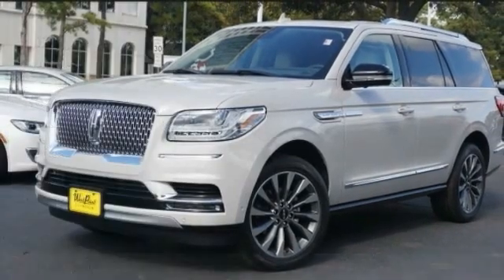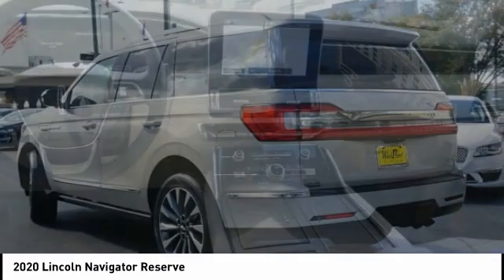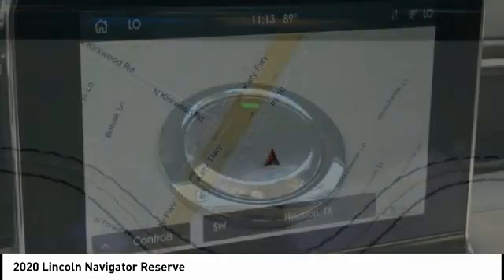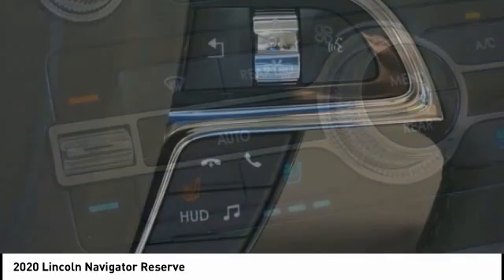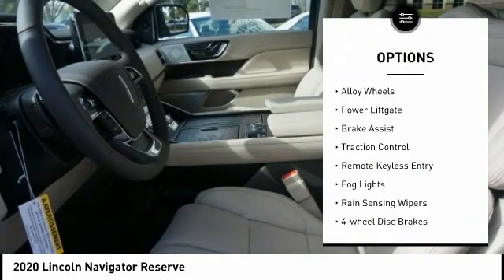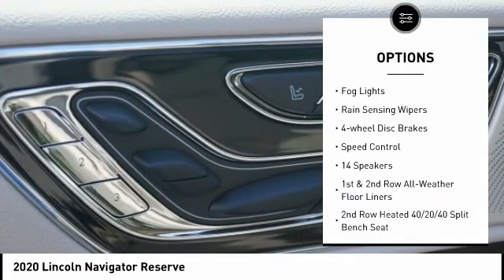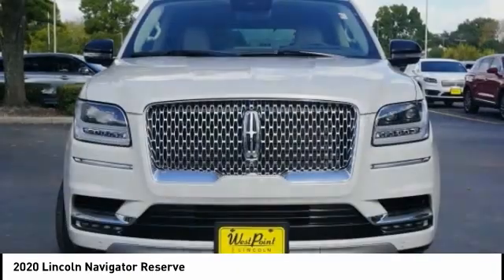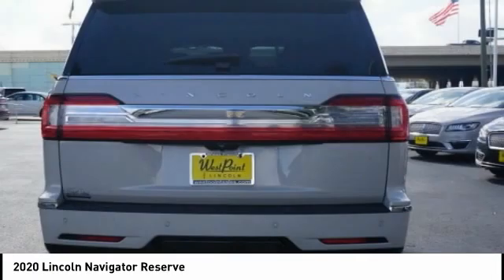2020 Lincoln Navigator Houston TX 0N412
2020 Lincoln Navigator Reserve

Price includes: $1000 - Retail Bonus Customer Cash. Exp. 01/04/2021   West Point Lincoln is pumped up to offer this gorgeous-looking 2020 Lincoln Navigator Reserve in Ceramic White with Cappuccino interior. Well equipped with Equipment Group 201A Reserve, GVWR: 7,350 lbs Payload Package, Luxury Package (Perfect Position Seats (30-way) w/Active Motion and Revel Ultima Audio System w/20-Speakers), 14 Speakers, 1st & 2nd Row All-Weather Floor Liners, 2nd Row Heated 40/20/40 Split Bench Seat, 3.73 Axle Ratio, 3rd row seats: split-bench, 4-Wheel Disc Brakes, ABS brakes, Adaptive suspension, Adjustable pedals, Air Conditioning, Alloy wheels, AM/FM radio: SiriusXM, AppLink/Apple CarPlay and Android Auto, Audio memory, Auto High-beam Headlights, Auto tilt-away steering wheel, Auto-dimming door mirrors, Auto-dimming Rear-View mirror, Automatic temperature control, Bodyside moldings, Brake assist, Bumpers: body-color, Compass, Delay-off headlights, Driver door bin, Driver vanity mirror, Driver's Seat Mounted Armrest, Dual front impact airbags, Dual front side impact airbags, Electronic Stability Control, Emergency communication system: 911 Assist, Exterior Parking Camera Rear, Four wheel independent suspension, Front anti-roll bar, Front Bucket Seats, Front dual zone A/C, Front fog lights, Front reading lights, Fully automatic headlights, Garage door transmitter, Genuine wood dashboard insert, Genuine wood door panel insert, Head restraints memory, Heads-Up Display, Heated door mirrors, Heated front seats, Heated rear seats, Heated steering wheel, HVAC memory, Illuminated entry, Knee airbag, Leather steering wheel, Low tire pressure warning, Memory seat, Navigation System, Occupant sensing airbag, Outside temperature display, Overhead airbag, Overhead console, Panic alarm, Passenger door bin, Passenger seat mounted armrest, Passenger vanity mirror, Pedal memory, Power adjustable front head restraints, Power door mirrors, Power driver seat, Power Liftgate, Power moonroof: Panoramic Vista Roof, Power passenger seat, Power steering, Power windows, Premium audio system: THX II, Premium Lthr Htd/Ventilated Low Back Comfort Seats, Radio data system, Radio: Revel AM/FM/HD/MP3 Audio System, Rain sensing wipers, Rear air conditioning, Rear anti-roll bar, Rear audio controls, Rear reading lights, Rear side impact airbag, Rear window defroster, Rear window wiper, Reclining 3rd row seat, Remote keyless entry, Roof rack: rails only, Security system, SiriusXM Radio, Speed control, Speed-sensing steering, Speed-Sensitive Wipers, Split folding rear seat, Spoiler, Steering wheel memory, Steering wheel mounted audio controls, SYNC 3 Communications & Entertainment System, Tachometer, Telescoping steering wheel, Tilt steering wheel, Traction control, Trip computer, Turn signal indicator mirrors, Variably intermittent wipers, Ventilated front seats, and Voice-Activated Touchscreen Navigation System.brbrAwards:br  * JD Power Automotive Performance, Execution and Layout (APEAL) Study